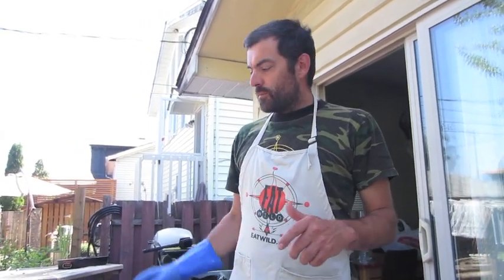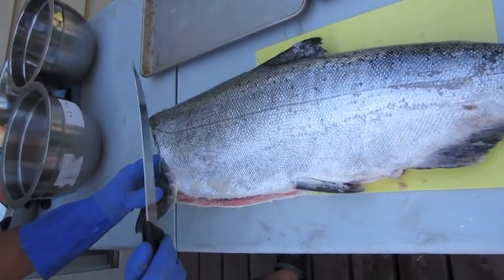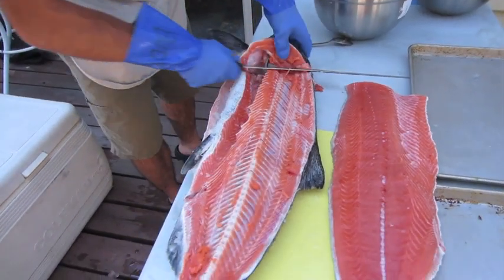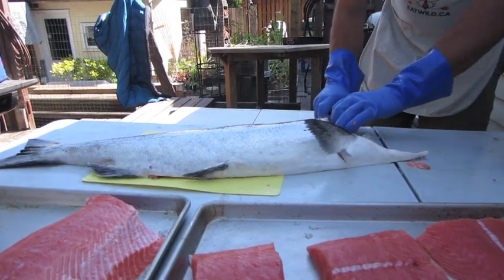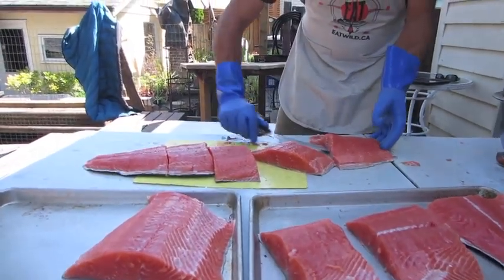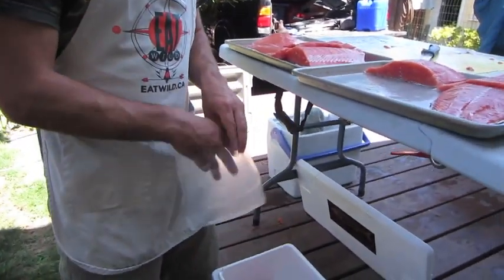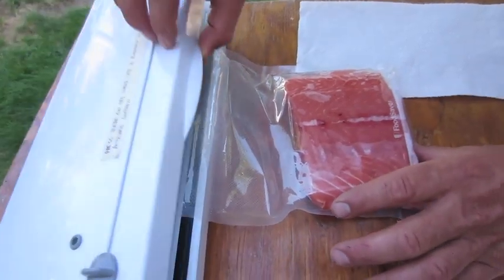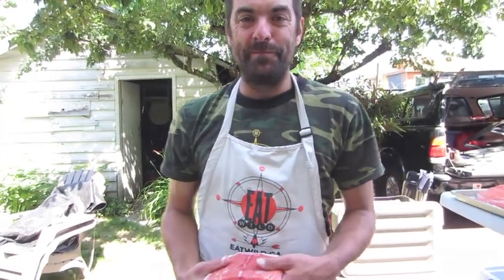EatWild - Processing Your Catch - Salmon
After a successful salmon fishing adventure, we returned cooler full of spectacular Spring Salmon.  This is a glimpse of the backyard fish processing party.

EatWild  will show you how to fillet your salmon and prepare it for vacuum packing.  Fish will stay fresh for at least 6 month in the freezer if it is properly vacuum sealed in plastic freezer bags.  After a successful salmon fishing adventure, we returned cooler full of spectacular Spring Salmon.  This is a glimpse of the backyard fish processing party.